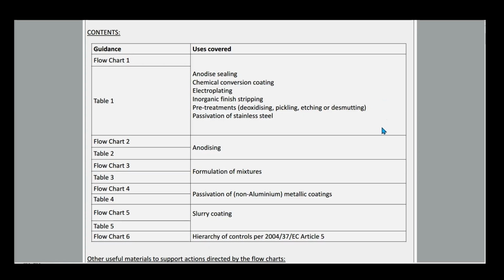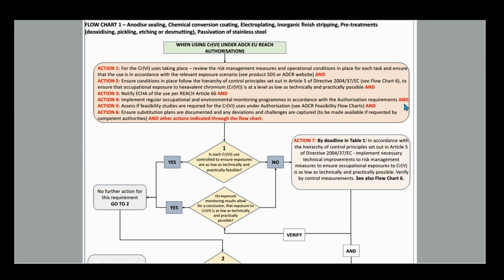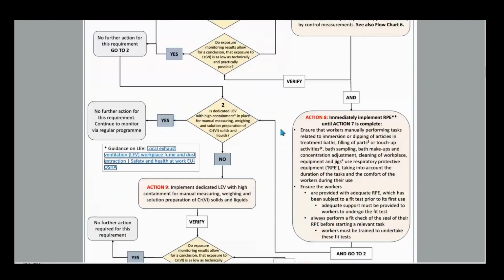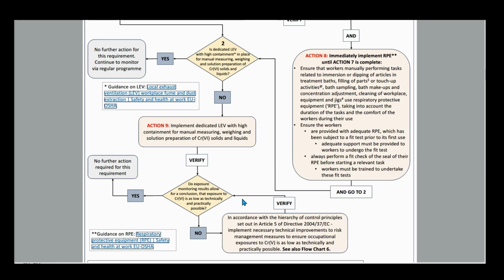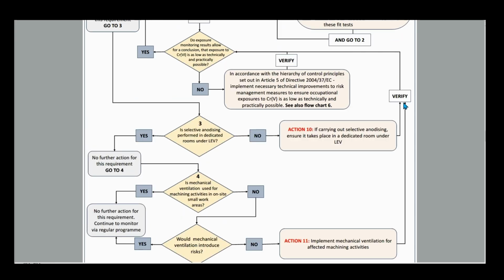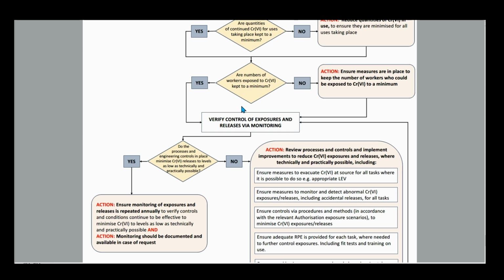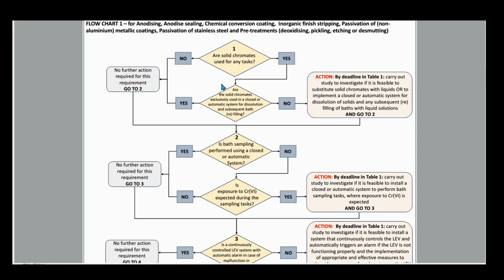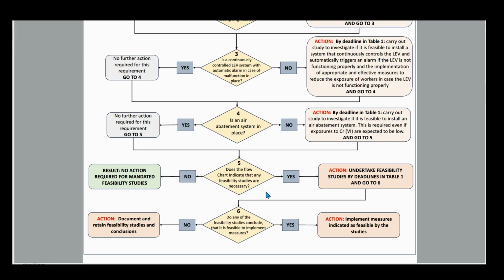ADCR - How to execute at a site | Ensure compliance with granted ADCR Authorisations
00:00 - Start

00:37 - Where to find the flow charts

01:32 - Disclaimer

02:35 - Implementing conditions Guidance flow chart 1

15:31 - Implementing conditions Guidance flow chart 2

19:42 - Flow chart on Hierarchy of controls (Directive 2004/37/EC Article 5)

25:09 - Guidance flow charts on feasibility studies

25:34 - Guidance flow chart 1 on feasibility studies